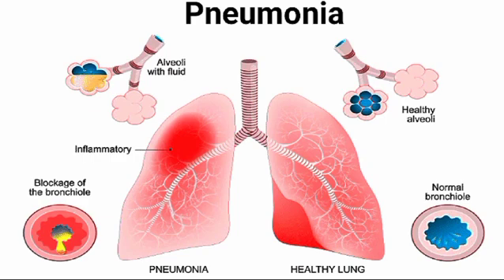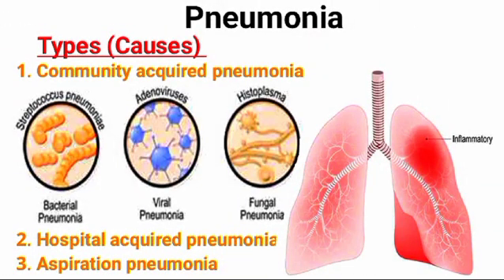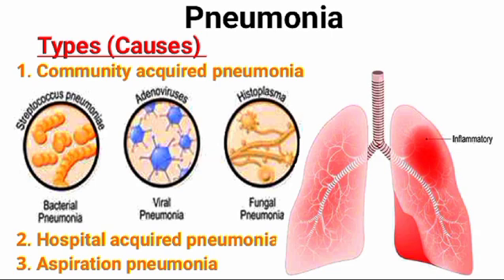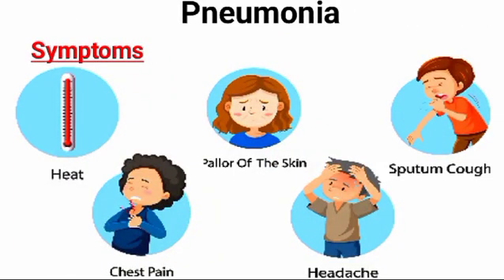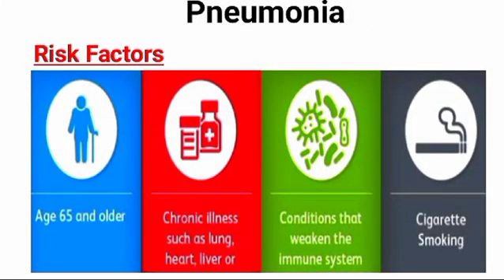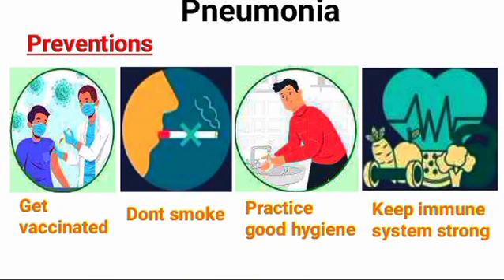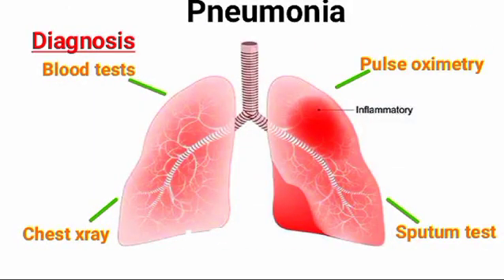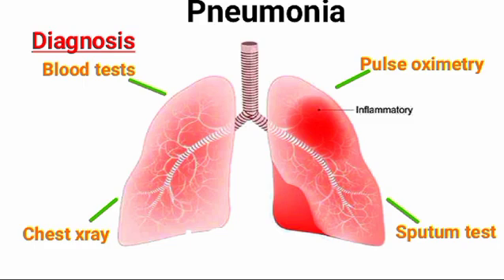pneumonia symptoms | class 9 biology last moment tuitions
pneumonia symptoms | biology class 9 | anatomy and physiology | last moment tuitions
Lastmomentuition
Lastmomenttuitions
pneumonia nursing
pneumonia treatment
pneumonia pathophysiology
pneumonia treatment guidelines
lmt
class 9 biology
biology lecture
human anatomy
human biology
micro biology
molecular biology
introduction to microbiology
structure of the cell
lastmomentuitions
Tuitions Last moment
Tuitions moment Last
Class 9 biology Last moment tuitions